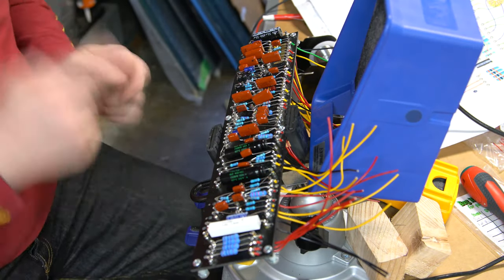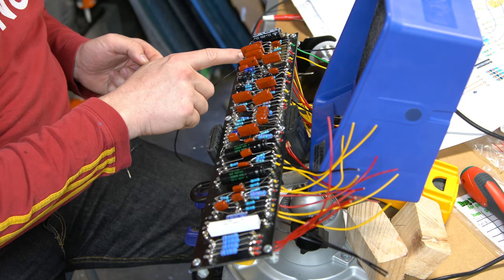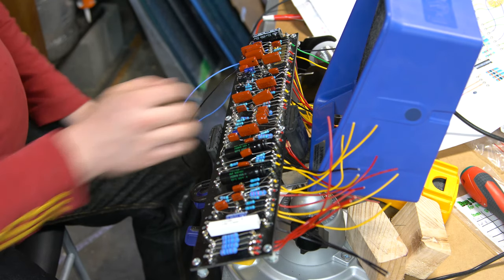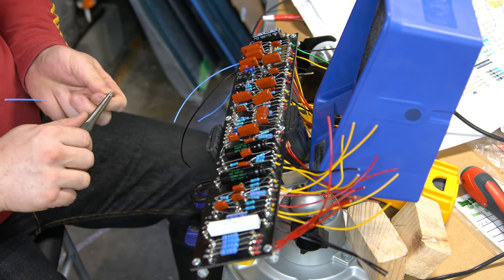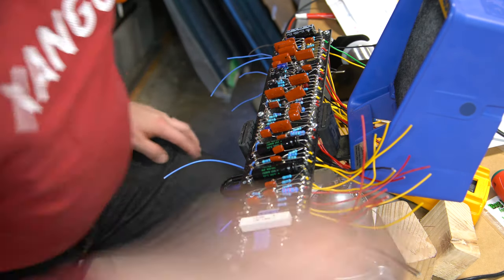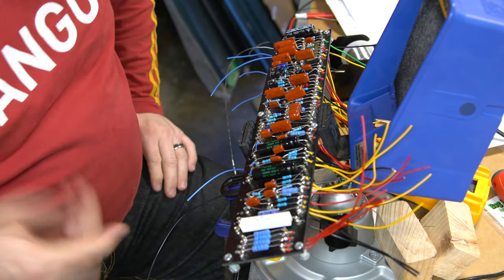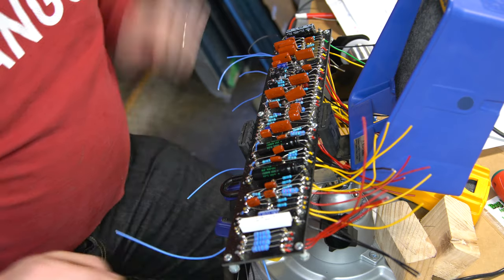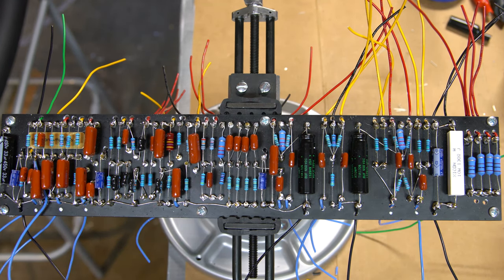Vox AC30/4 Video 13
Video 13, I finish soldering the wires to the opposite side of the board.